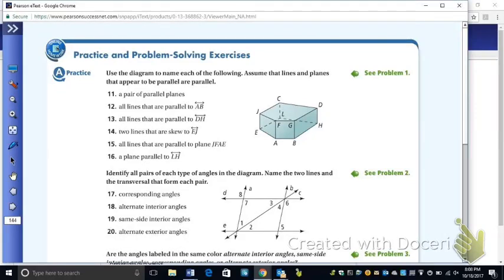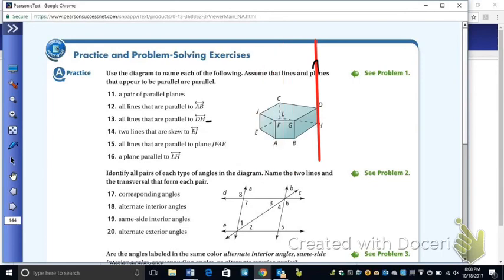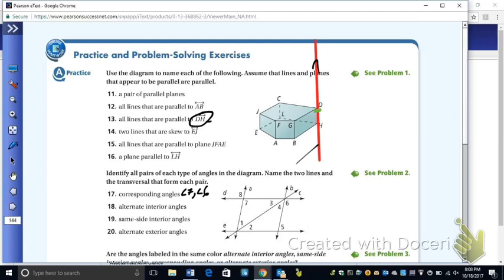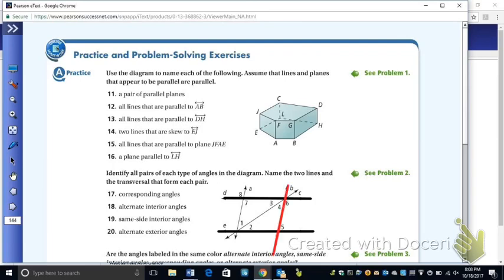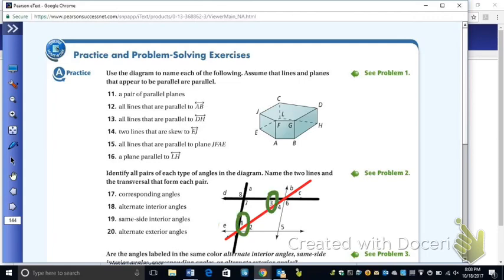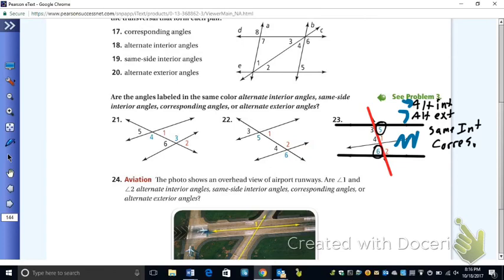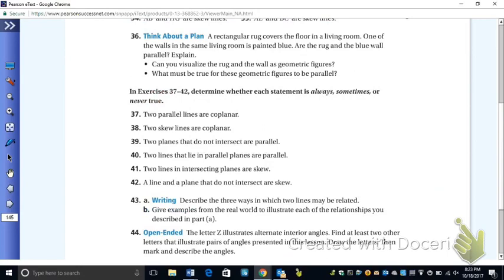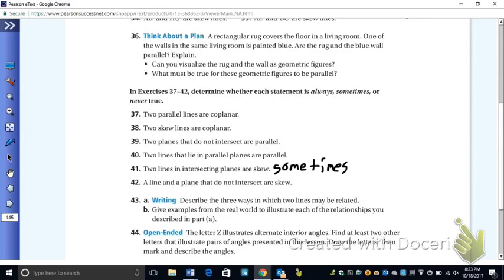Parallel Lines and Angle Pairs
A work through of several problems contained in Pg. 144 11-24